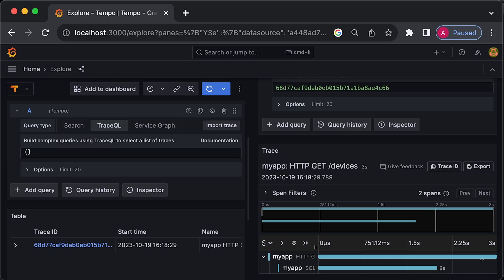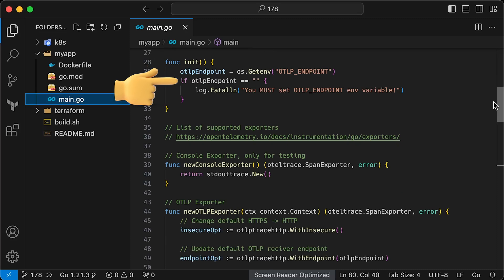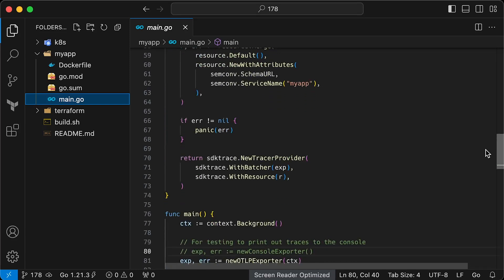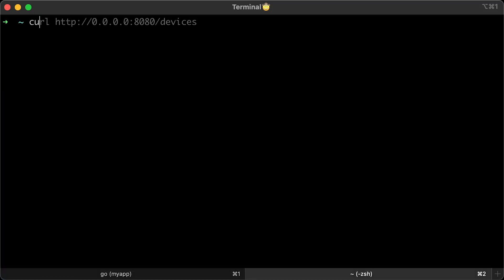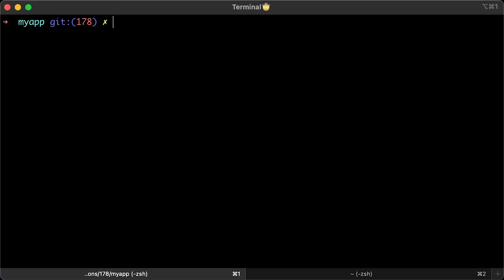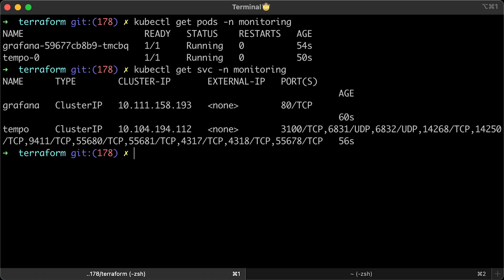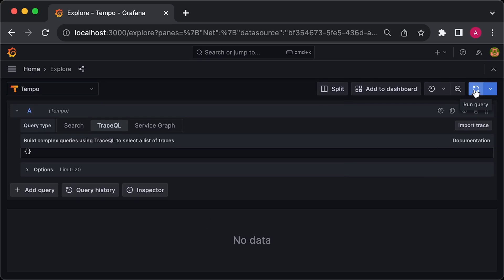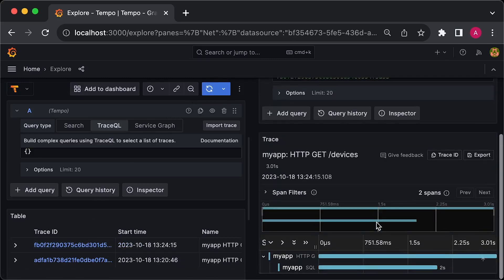OpenTelemetry Golang Tutorial (Tracing in Grafana & Kubernetes & Tempo)